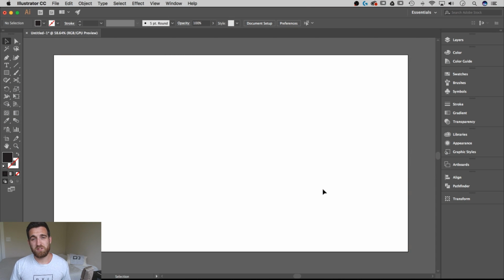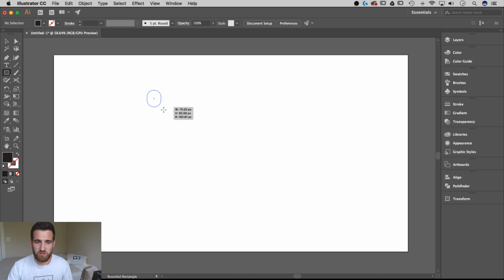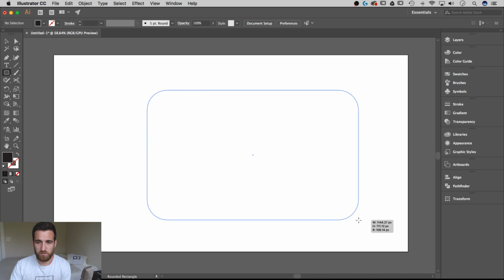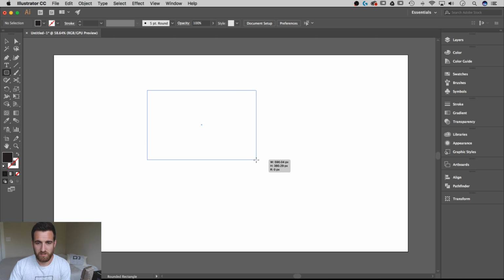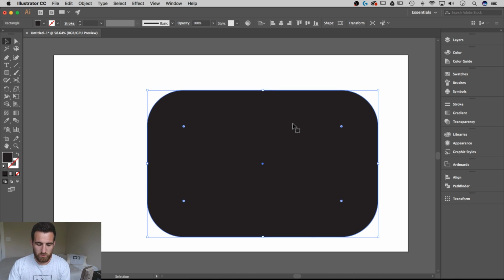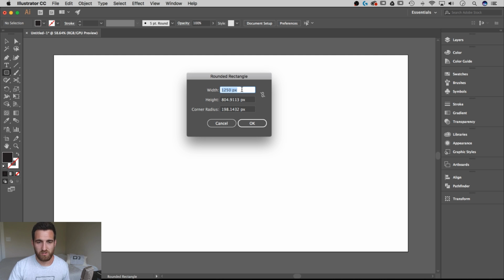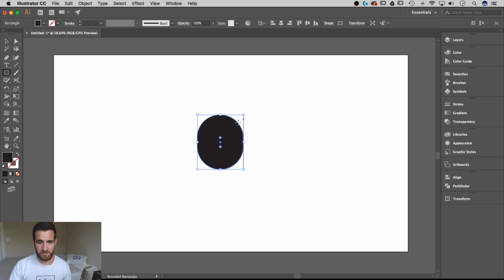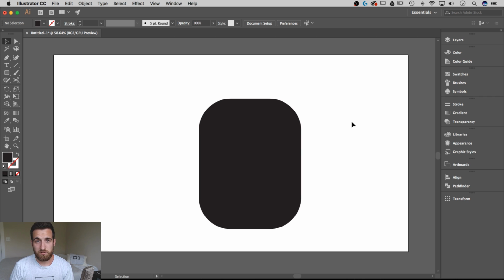How to Make a Rounded Rectangle | Illustrator Tutorial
In this Illustrator tutorial, learn how to make a rounded rectangle with the rounded rectangle shape tool. I cover some of the modifier keys as well as the rounded rectangle dialogue box.